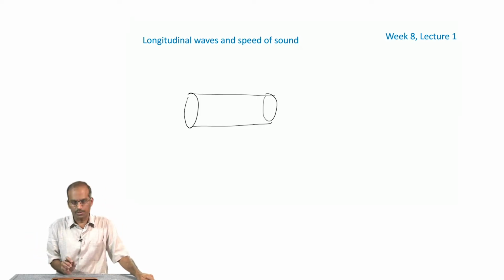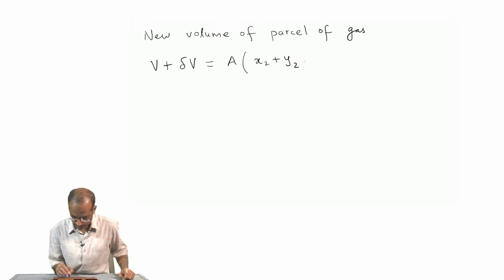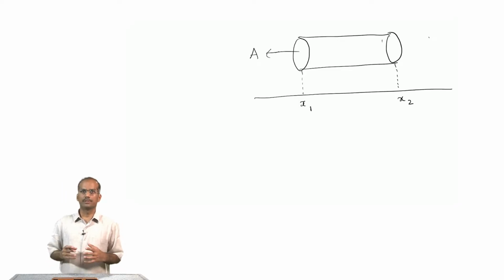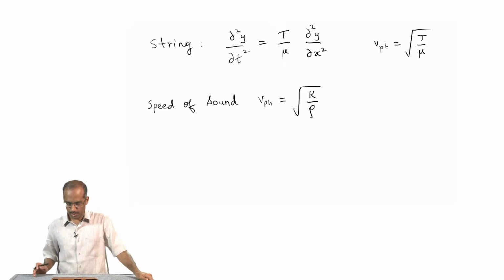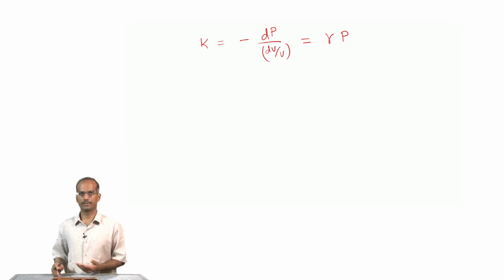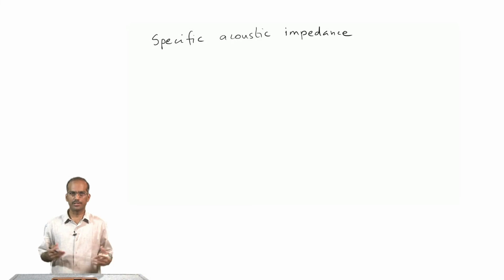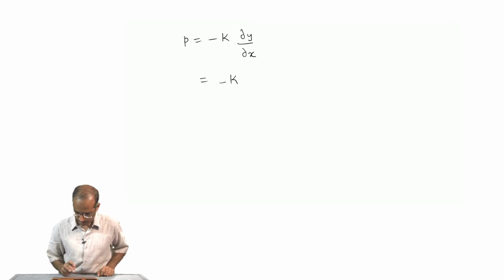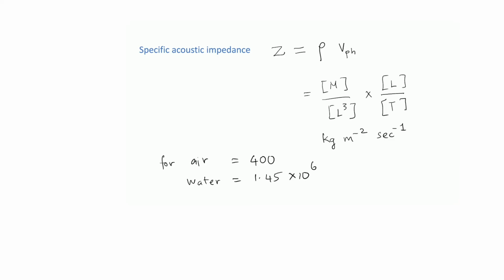Longitudnal Waves and Speed of Sound